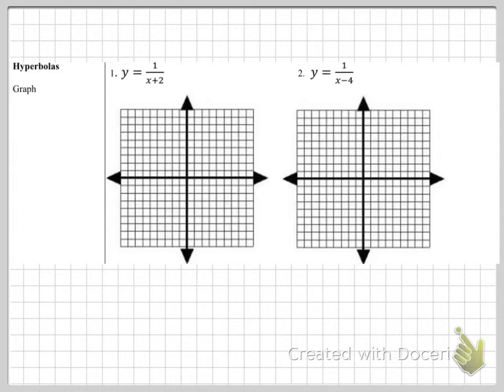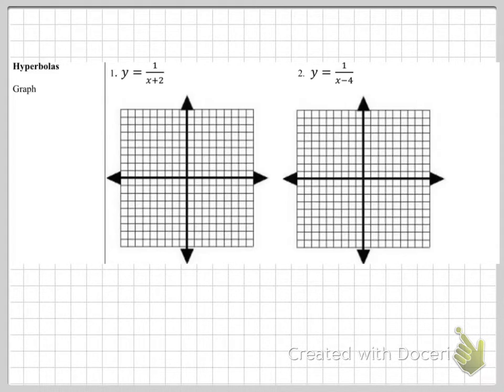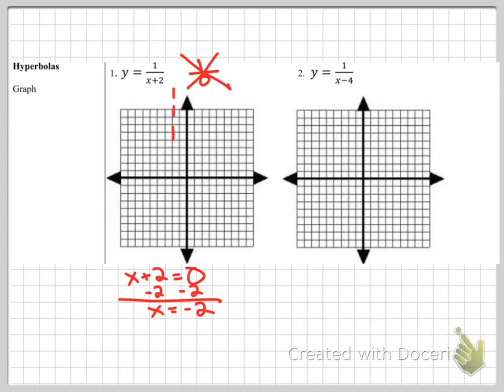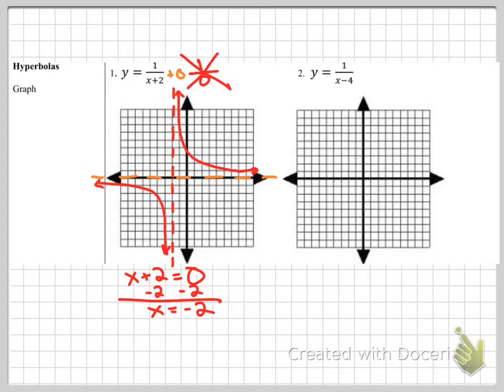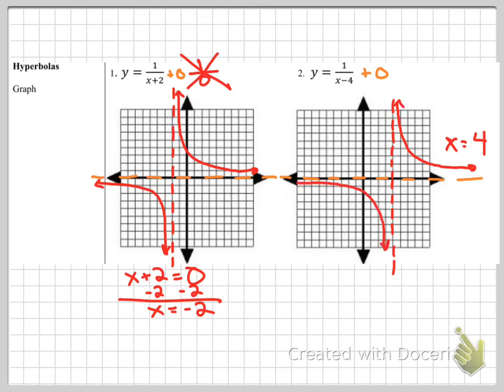Int 3 Ch 1 Notes: Hyperbola Asymptote